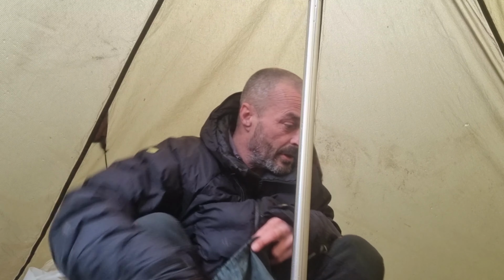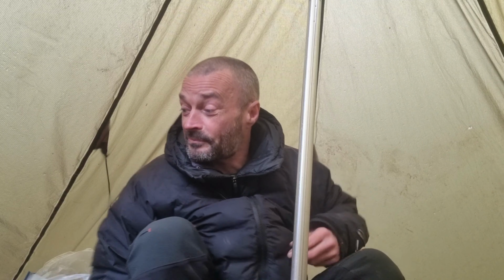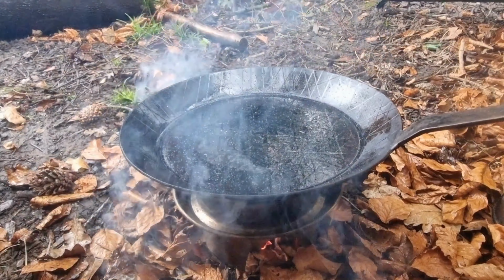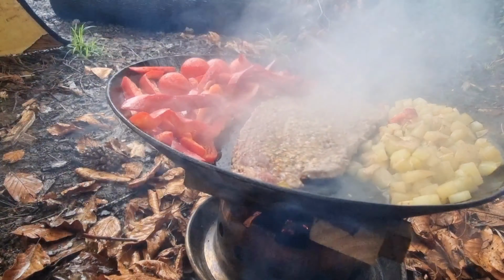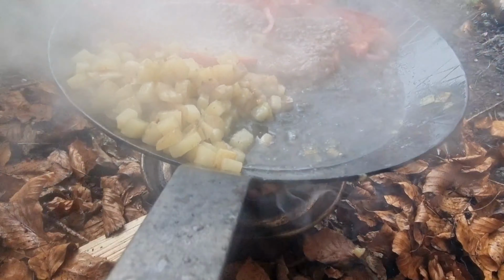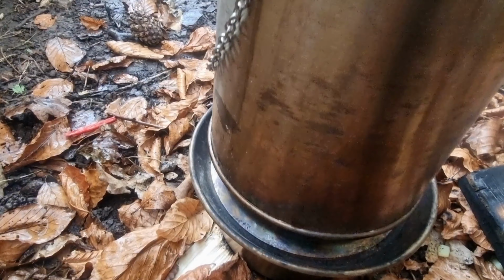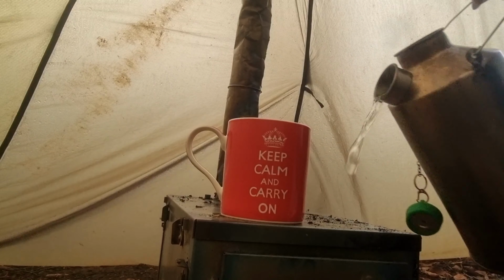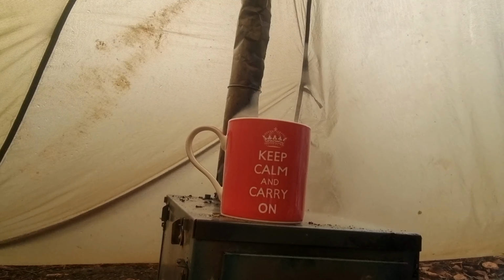Kelly Kettle Base Camp Kit. Cooking a steak dinner in the RAIN.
Kelly kettle base camp kit.
Cooking a steak dinner and a brew in the RAIN.